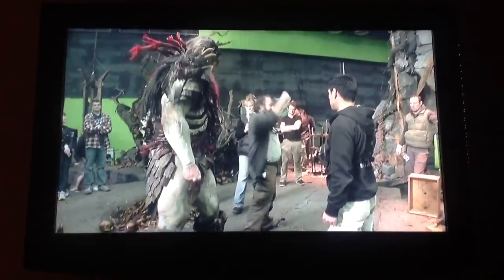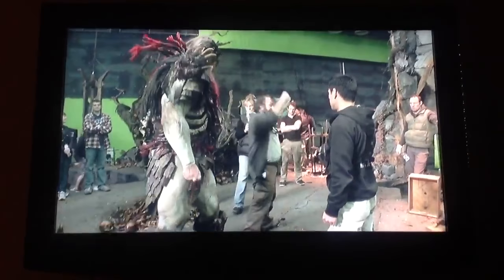The Hobbit Behind the Scenes with Conan Stevens as Costume Bolg.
A short exract of myself in practical effects Bolg costume, as you can no doubt see I' even more gigantic in the Bolg costume